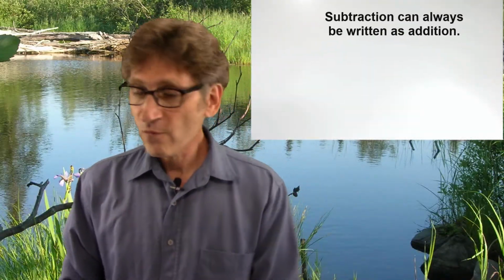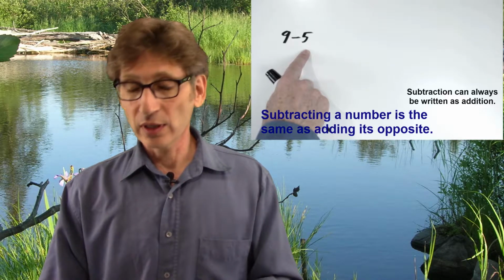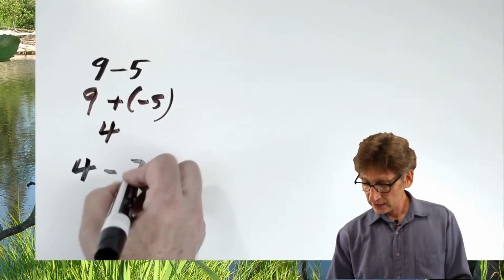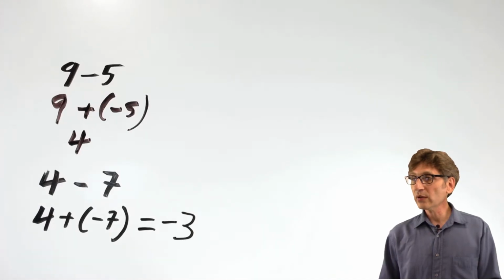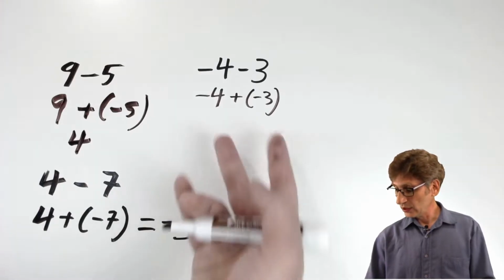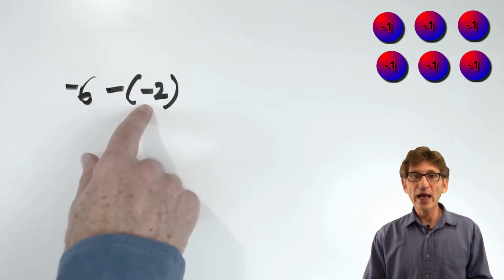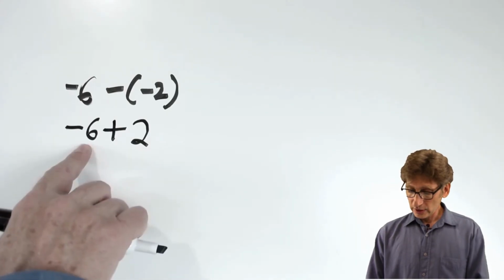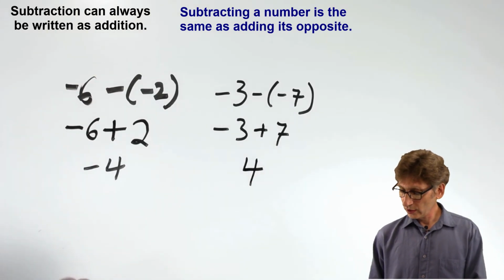How to Subtract Negative Numbers, turning subtraction into addition to handle negatives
In this video we look at how to subtract negative numbers by turning subtraction into addition.